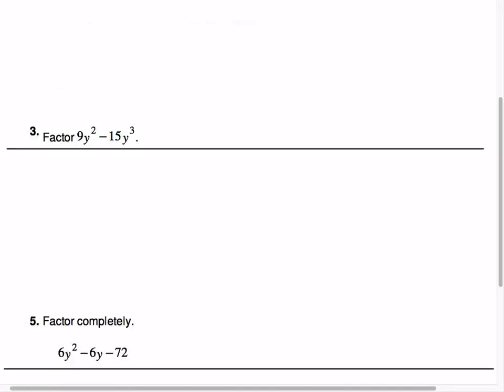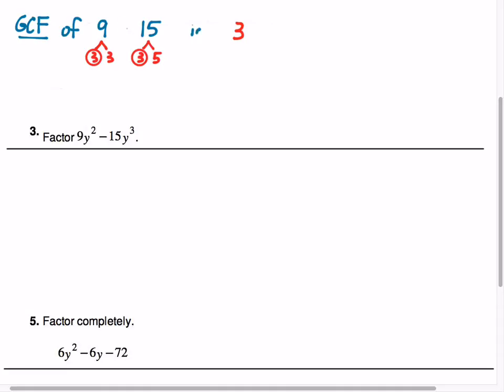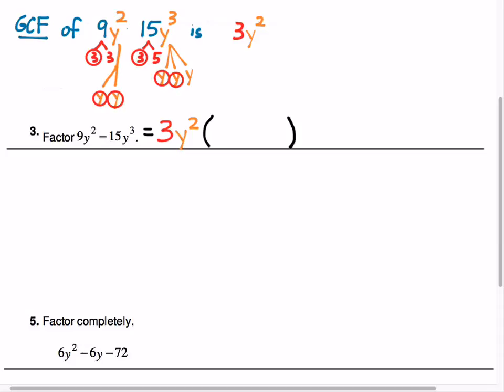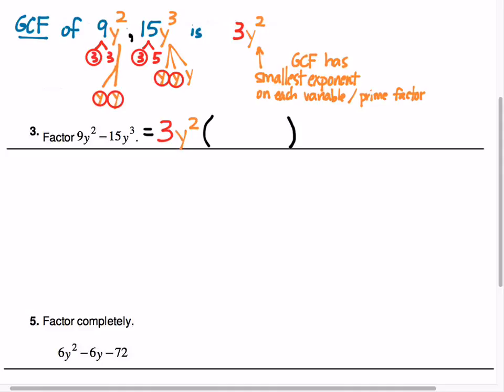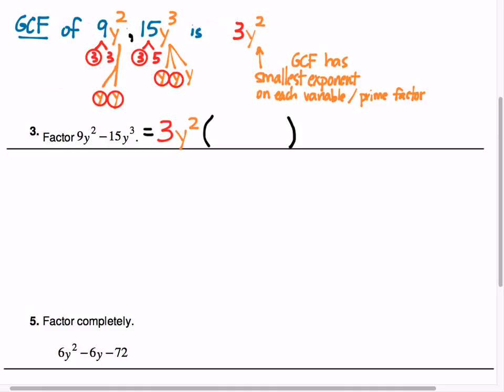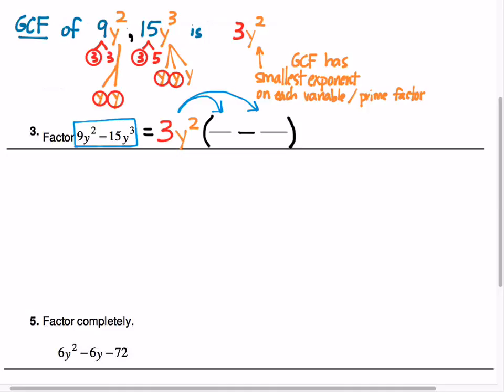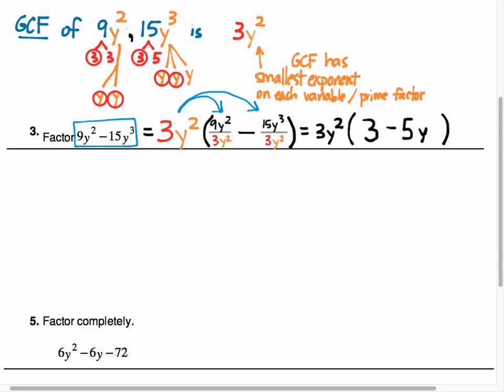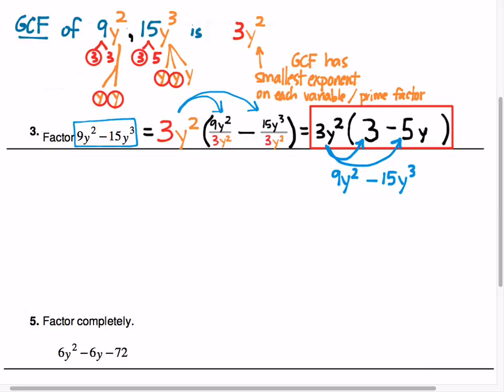095.7A Factoring Polynomials using the GCF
3/28/16 Goal Topic 7A: The first line of defense in any factoring problem is to look for, and factor out, the greatest common factor of all its terms.